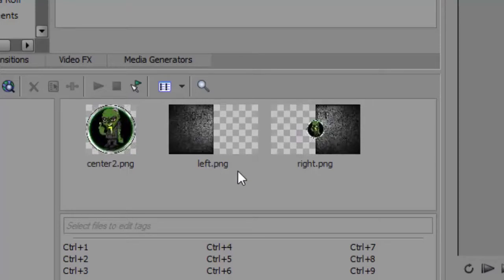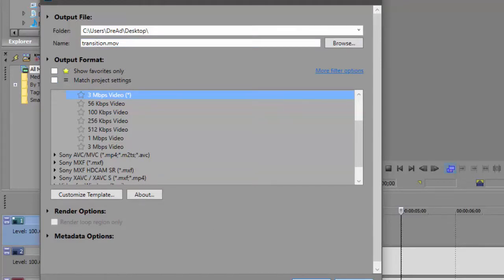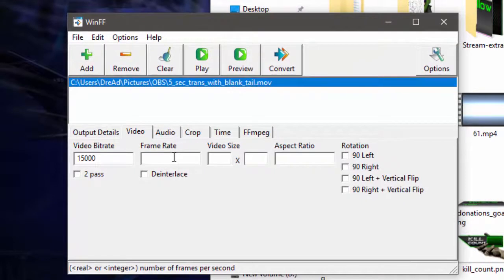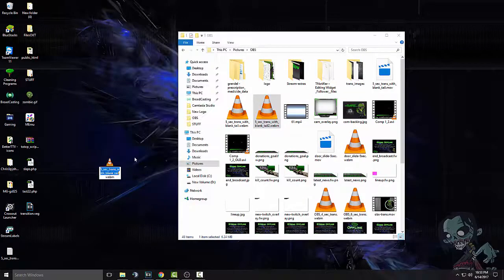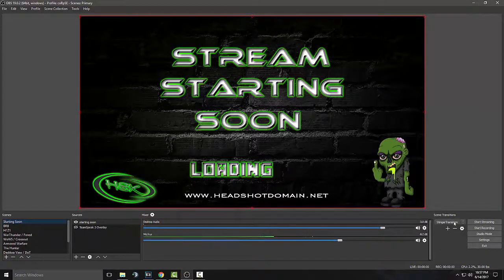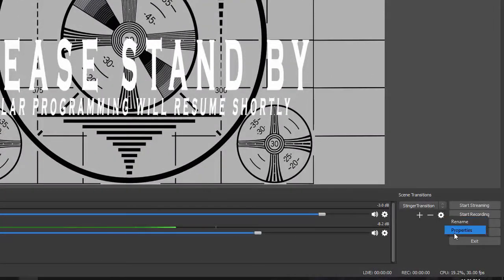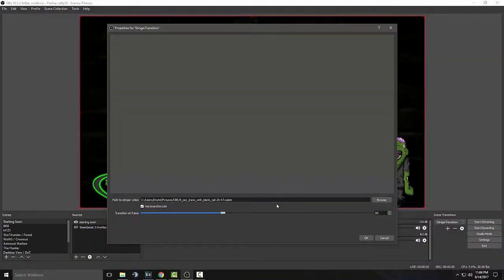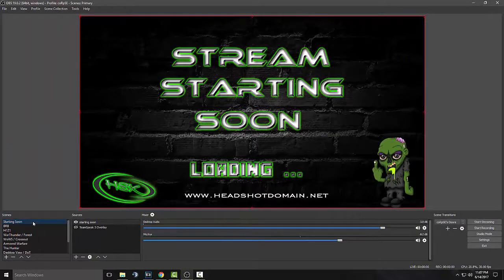Rendering & adding a custom transition to OBS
This video here, I go over how to rendering a video, (using Sony Vegas), with a Alpha channel, but the main focus to the video is adding the transition to your OBS.